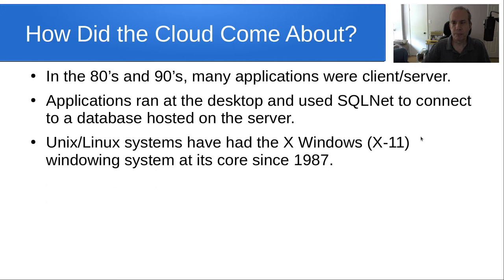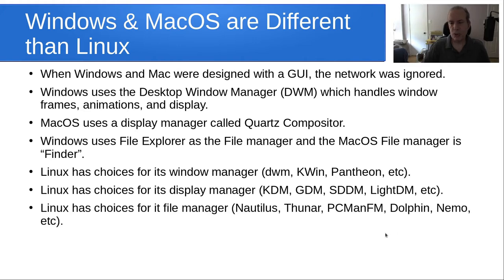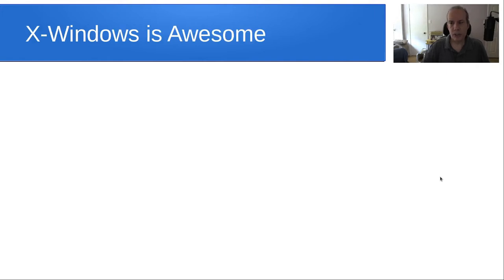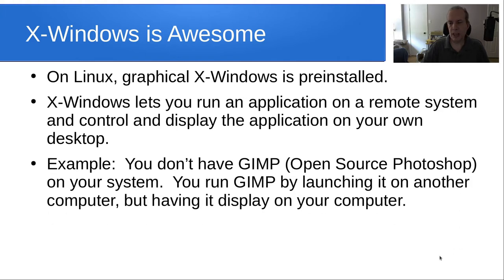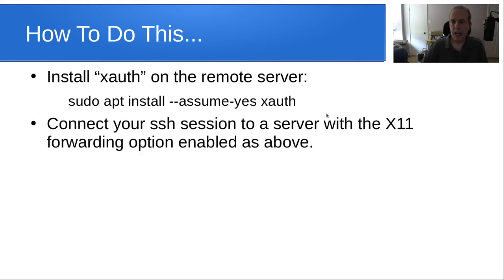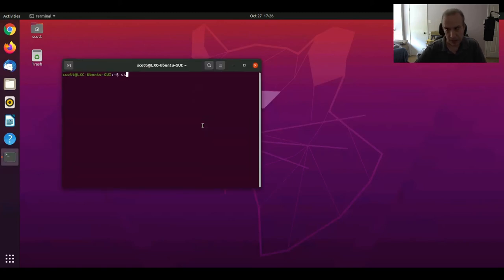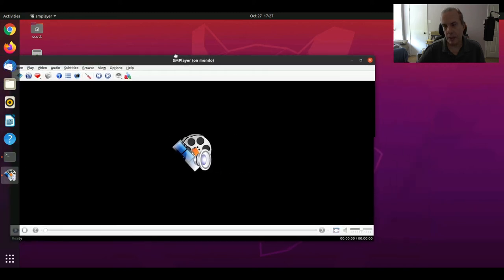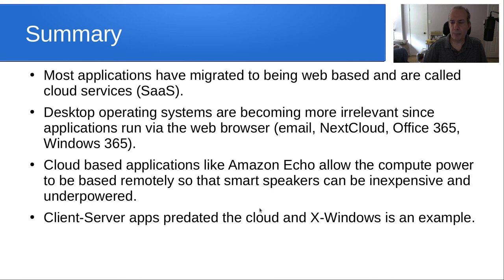Client/Server and the Cloud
Client/Server applications evolved in the 80's and 90's to take advantage of compute power on centralized servers.  Today most applications have become "cloud" based and are often referred to as Software as a Service (SaaS).

This presentation focuses on comparing and contrasting X-Windows with SaaS and provides an example of how to leverage X-Windows in the Home Lab.

Command examples covered:

Install “auth” on the remote server:

sudo apt install --assume-yes xauth

Connect your ssh session to a server with the X11 forwarding option enabled as above.

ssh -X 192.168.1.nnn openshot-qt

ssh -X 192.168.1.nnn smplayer